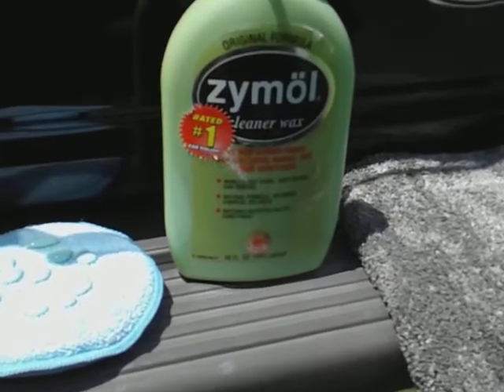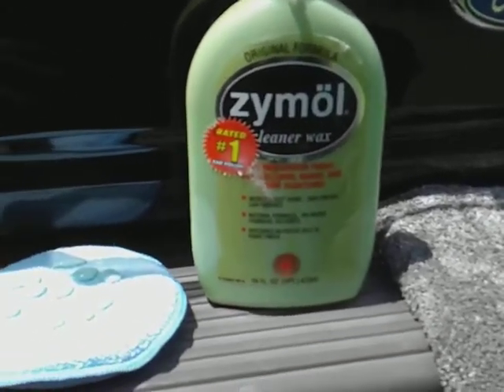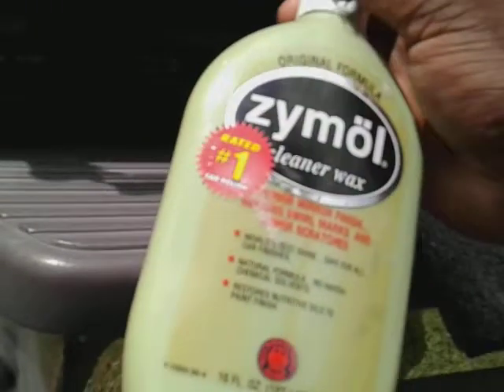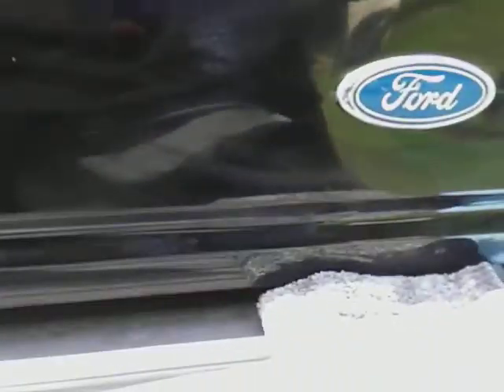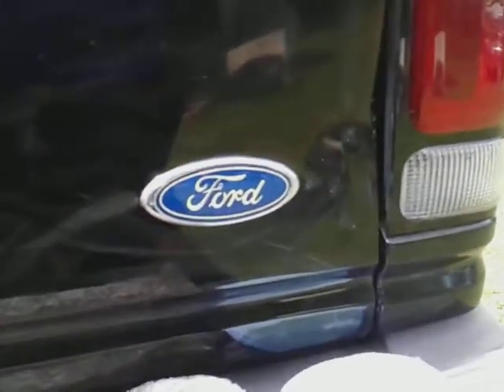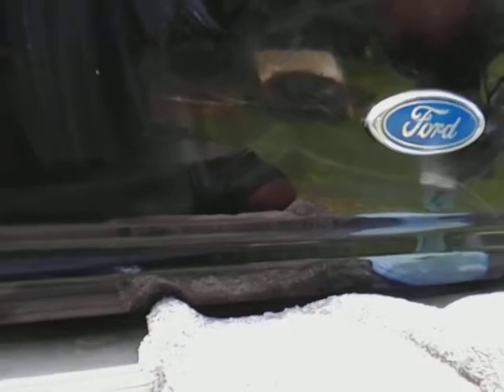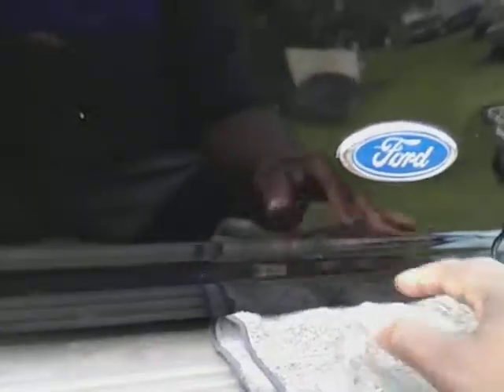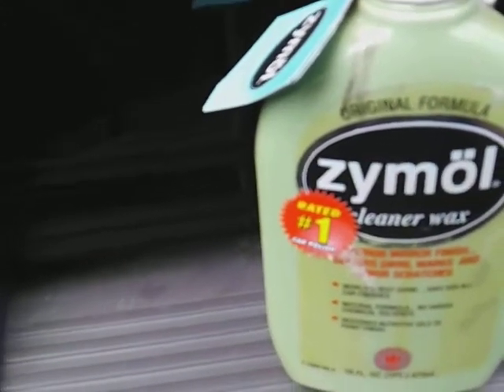Zymol cleaner wax test review on black paint job